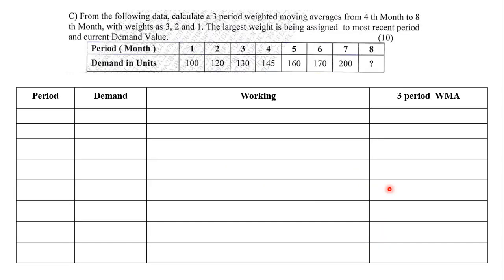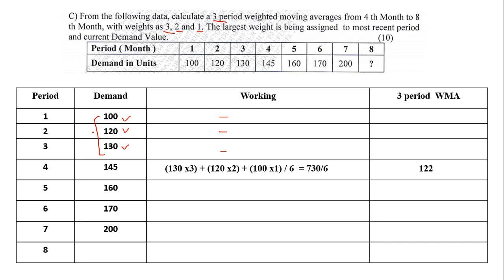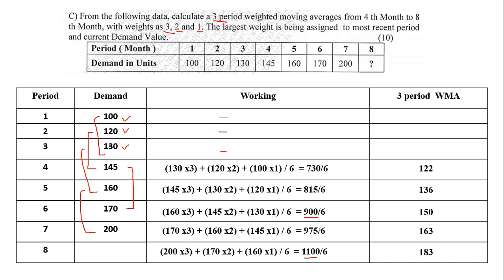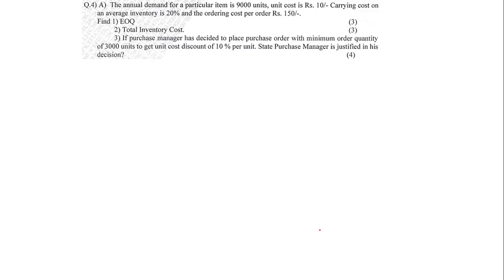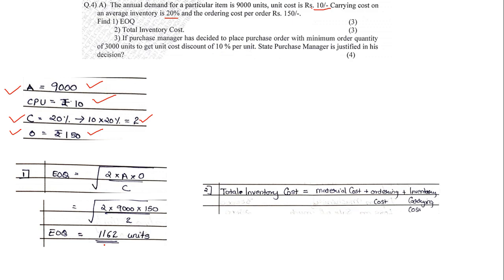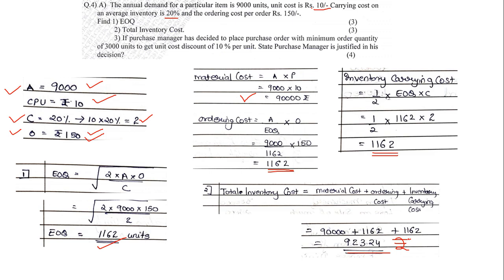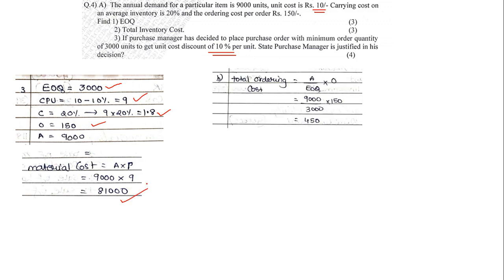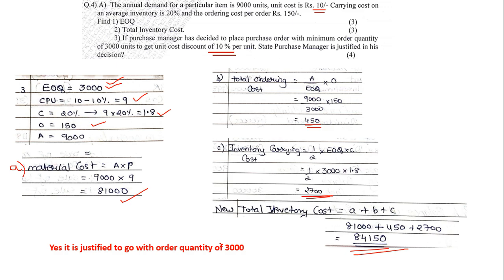Logistics and Supply Chain Management| November 2018 :University Question Paper| TYBMS SEM-V | LSCM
In this video, we go over the November 2018 University Question Paper for Logistics and Supply Chain Management (LSCM) for TYBMS Semester V. This session provides a detailed analysis of the paper, offering insights into important topics, question patterns, and key concepts that are likely to appear in your exams. Whether you're preparing for your upcoming LSCM exam or looking to strengthen your understanding of the subject, this video is a valuable resource. Stay ahead in your studies with this comprehensive breakdown of the 2018 LSCM paper.